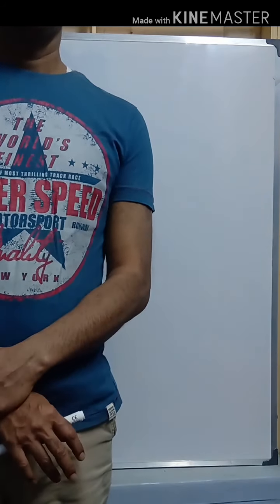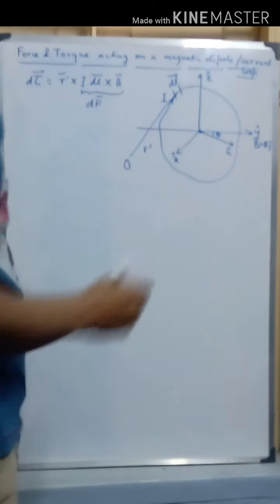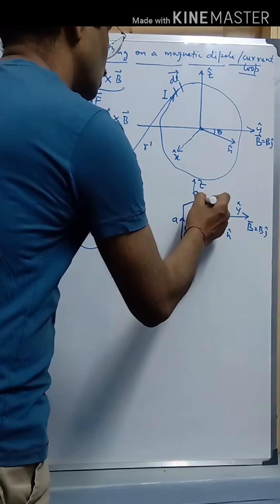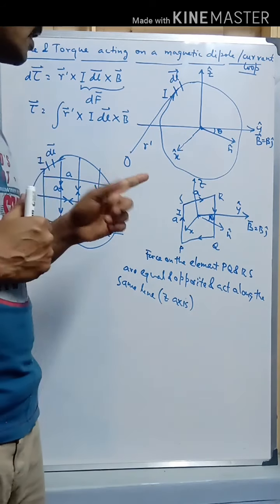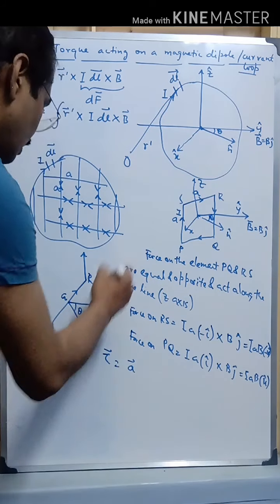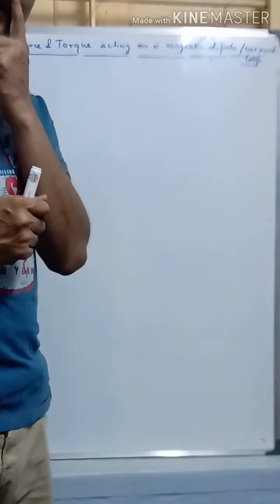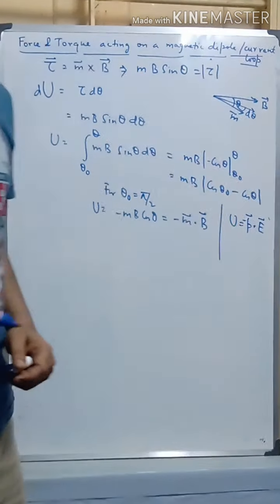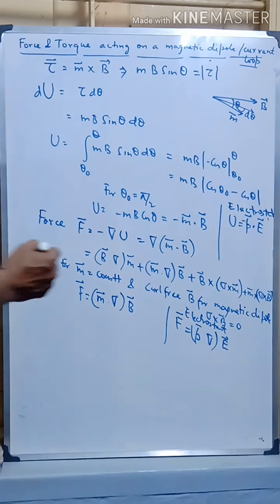Magnetostatics|SEM 2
Force and Torque on magnetic dipole in ext magnetic field